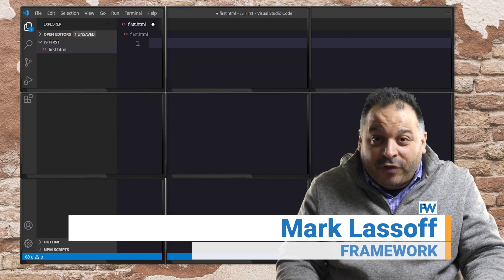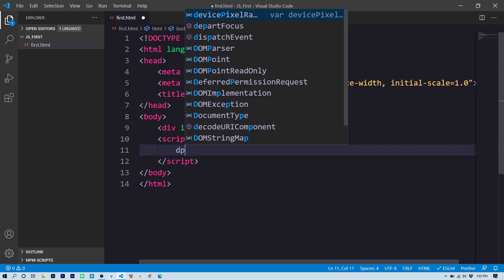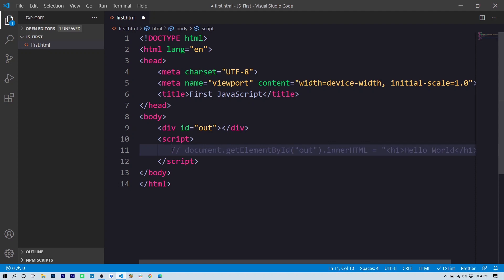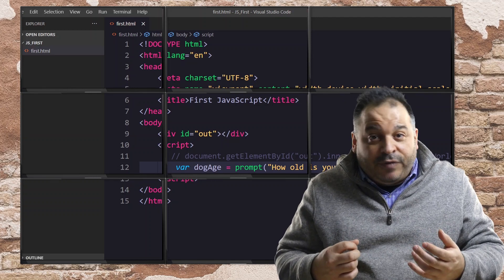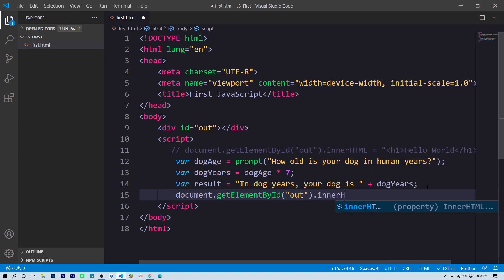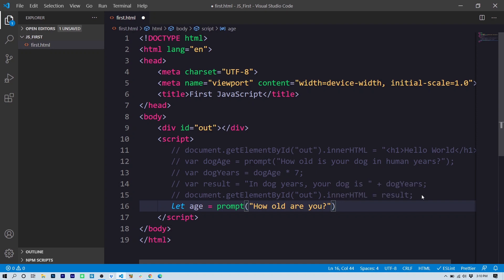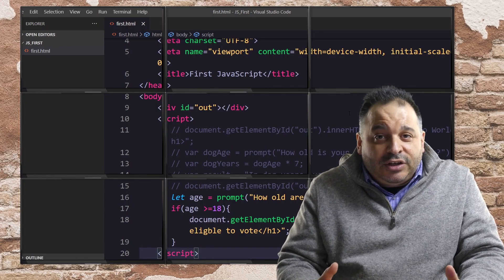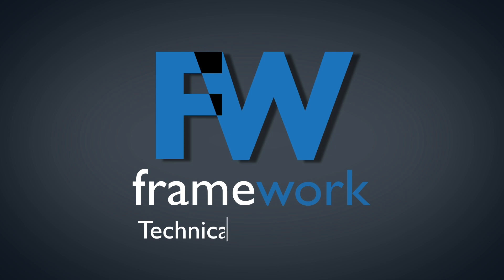JavaScript: First Lesson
Hit the ground running with this JavaScript: First Lesson video.  In this fast-paced JavaScript tutorial you'll receive your first JavaScript lesson, as you create two very basic JavaScript programs.  In the first you'll be introduced to where to put JavaScript code inside of an HTML file, how to output to an HTML page with JavaScript and how to use variables.  Once you complete your first JavaScript program, you'll write another that introduces the concept of conditionals-- How JavaScript programs make decisions.

If you're ready to write your first JavaScript program, and take your first steps to learn JavaScript follow along with Mark Lassoff in this video.

If you want Mark's code from this video, download it